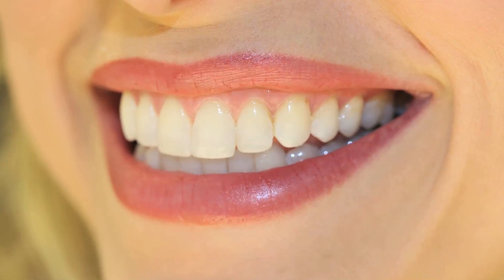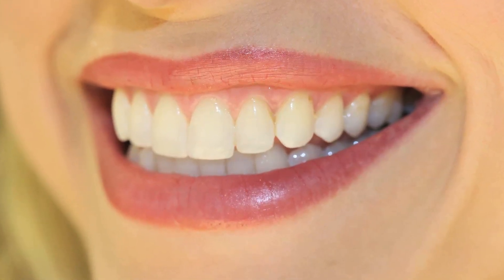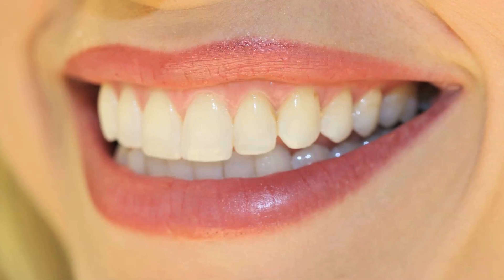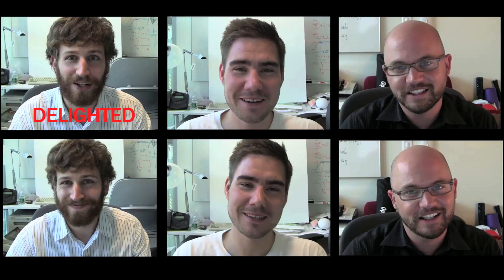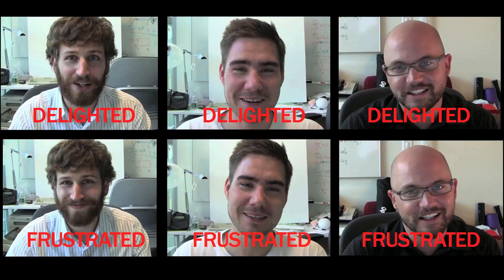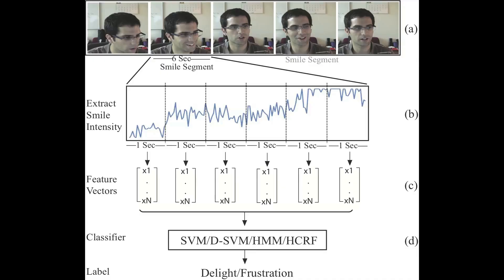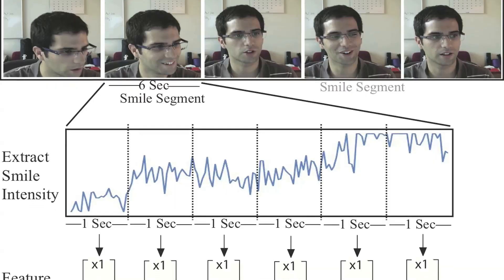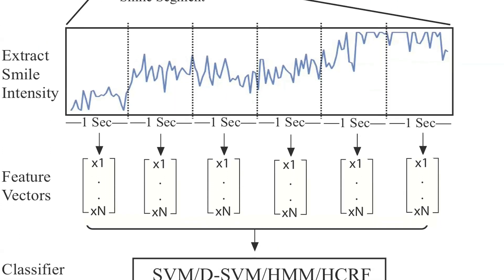Is that smile real or fake?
Do you smile when you're frustrated? Most people think they don't — but they actually do, a new study from MIT has found. What's more, it turns out that computers programmed with the latest information from this research do a better job of differentiating smiles of delight and frustration than human observers do.

The research could pave the way for computers that better assess the emotional states of their users and respond accordingly. It could also help train those who have difficulty interpreting expressions, such as people with autism, to more accurately gauge the expressions they see.